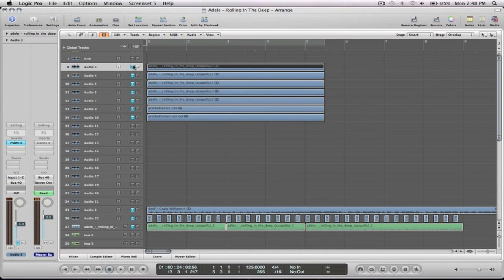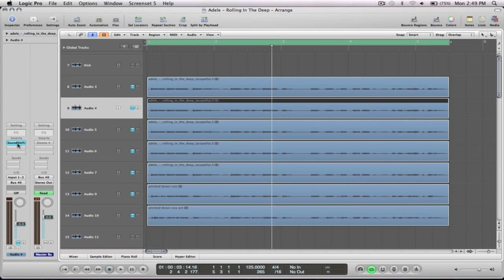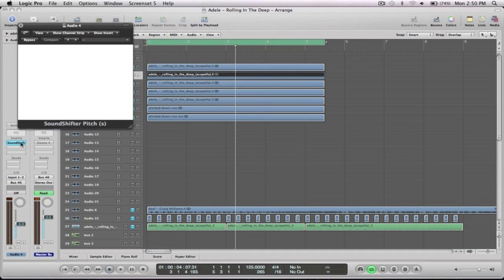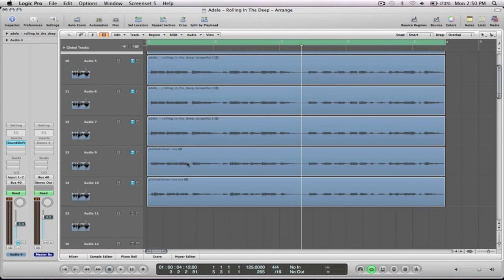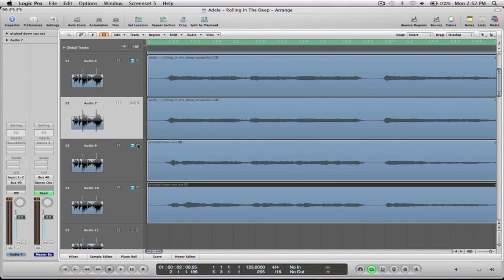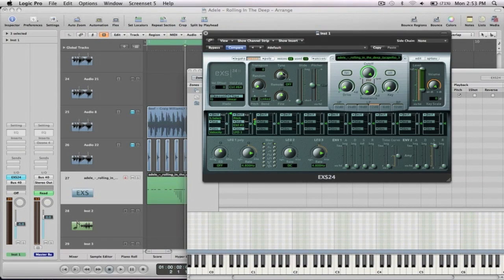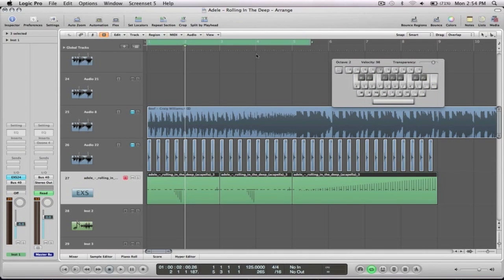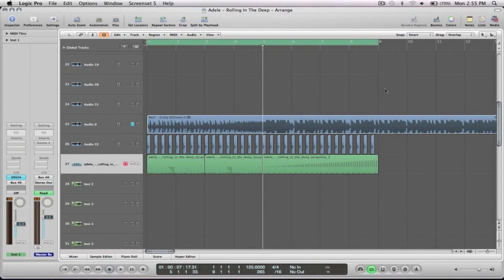How To Pitch And Warp Vocals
In this video I show you some tips and tricks for pitching vocals to create something completely different.